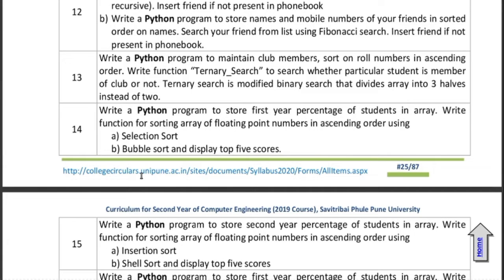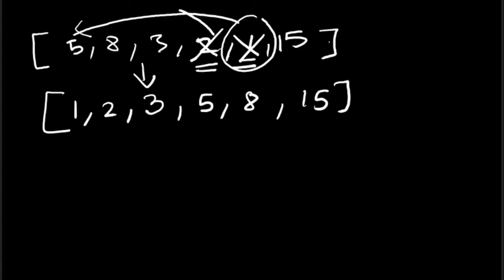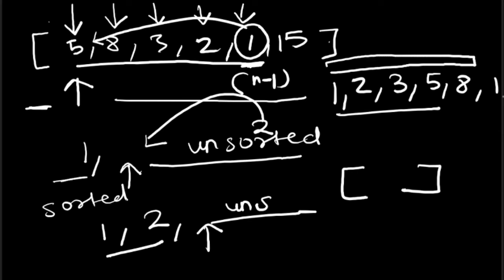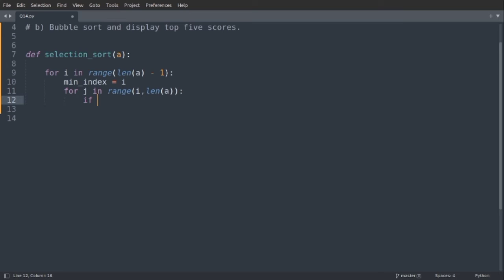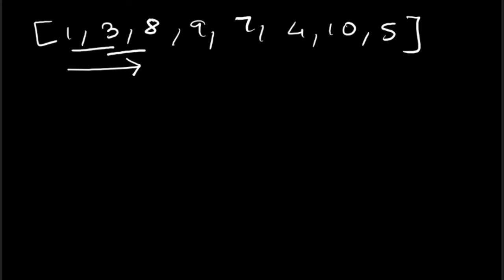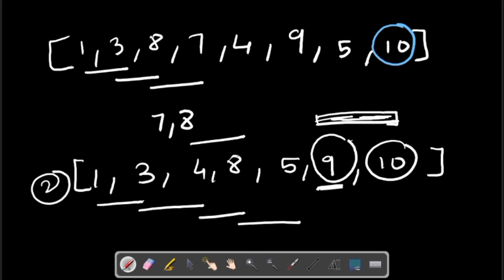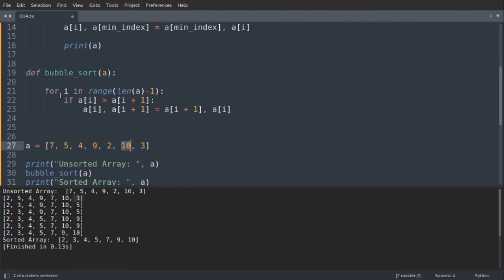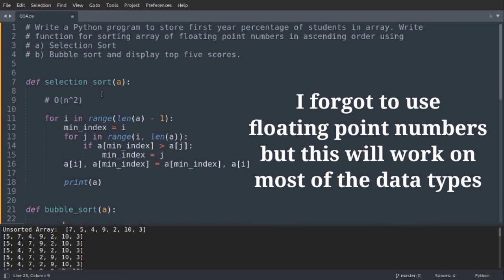Bubble & Selection Sort | Question 14 | Group B | FDS | Data Structure Lab | SE Computer Engg | SPPU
Discussing questions from Second Year of Engineering (SE) Computer Engineering Branch subject Data Structure Laboratory (DSL) from Savitribai Phule Pune University (SPPU).

Question Discussed in this Video:
Group B
Question 14
Write a Python program to store first year percentage of students in array. Write
function for sorting array of floating point numbers in ascending order using
0:00 a) Selection Sort
14:33 b) Bubble sort
and display top five scores.